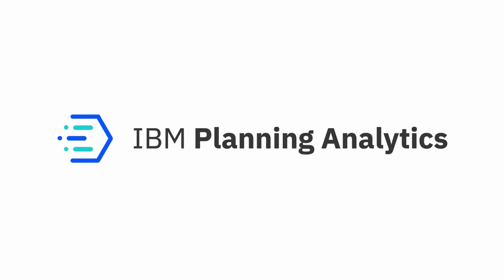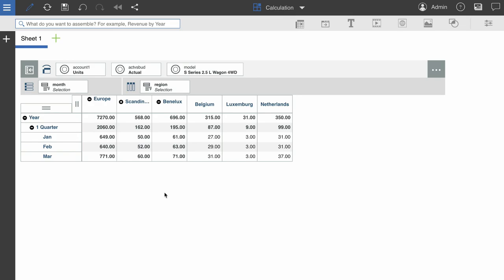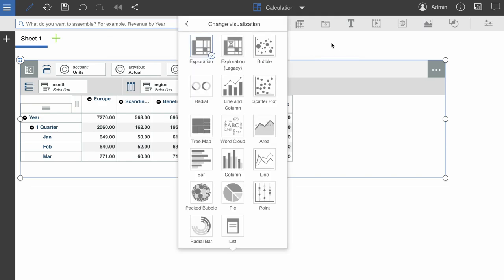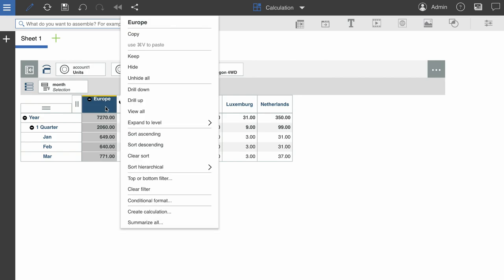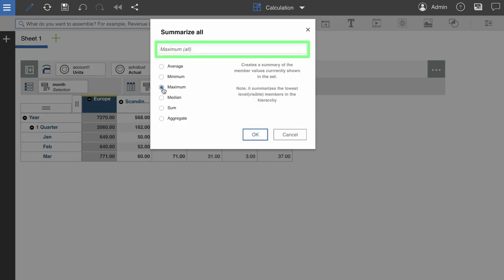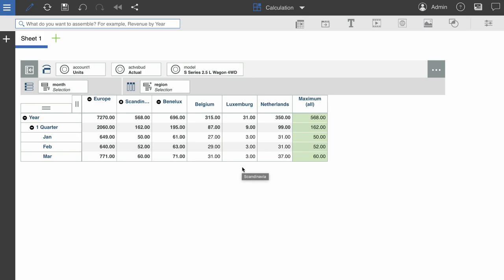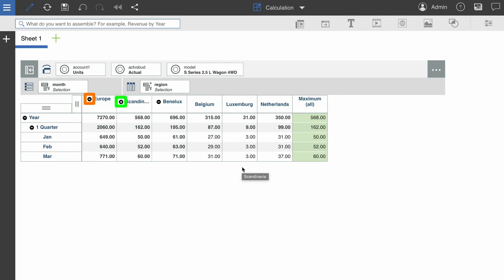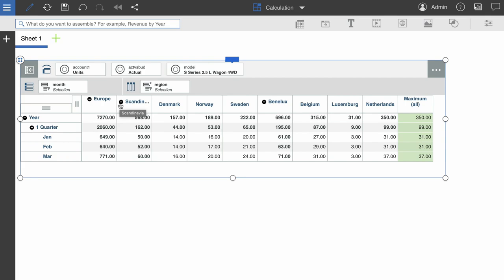Add summary calculations in Planning Analytics Workspace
A summary calculation applies to all leaf members and all unexpanded consolidated members that are visible on a row or column. You can add calculations to a view to enhance your analysis. In this video, you'll learn how to add summary calculations to your IBM Planning Analytics Workspace sheets.